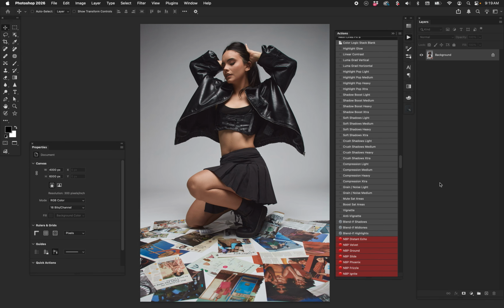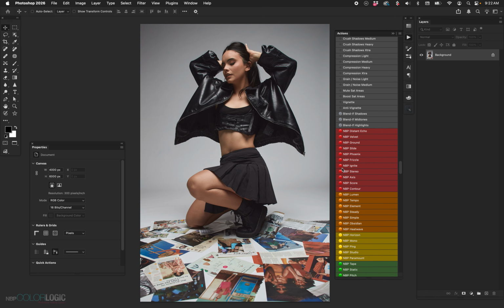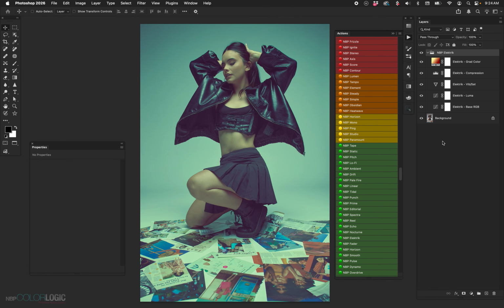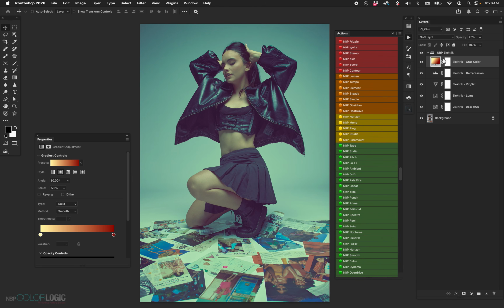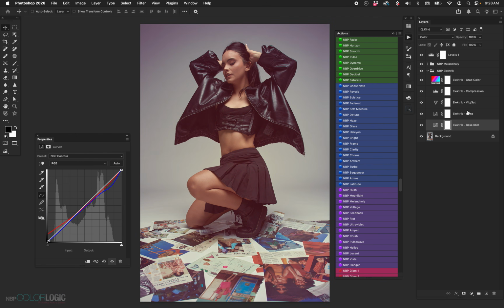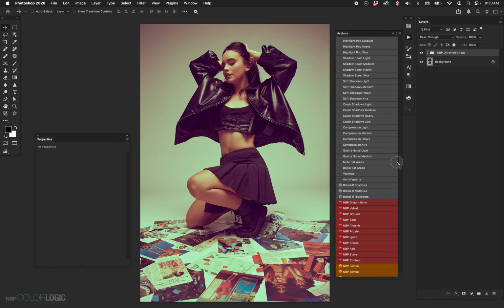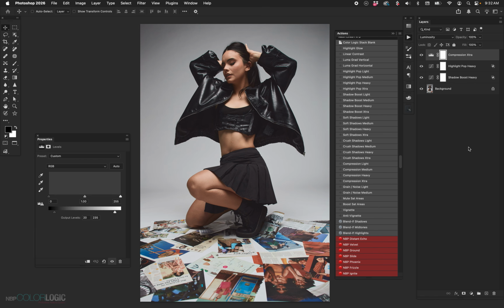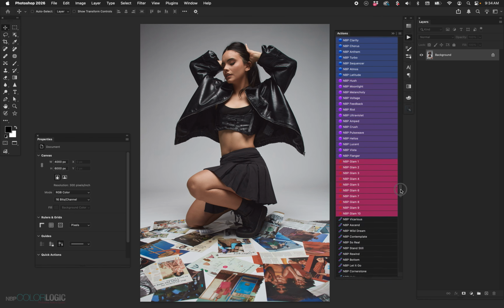Photoshop: Fast, Endless Color Grades with ColorLogic | Nino Batista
I don't know if you've seen my most popular set of actions or not, but NBP ColorLogic really has been welcomed with open arms by photographers of all genres. The fastest way to color grade and explore right there on your layers window and have endless flexibility in all kinds of ways.